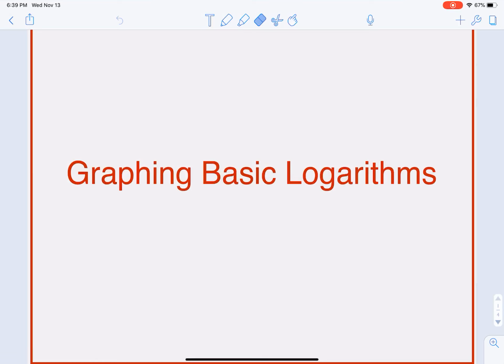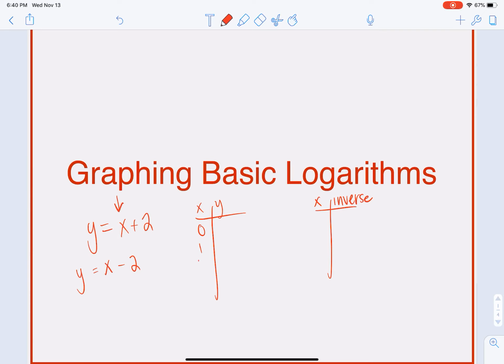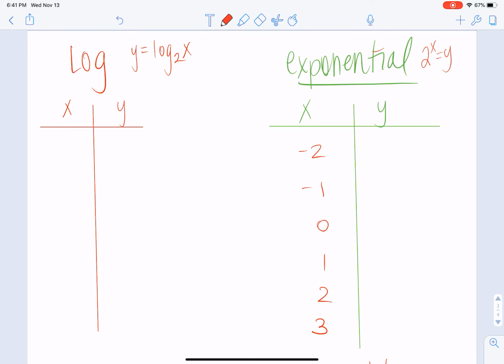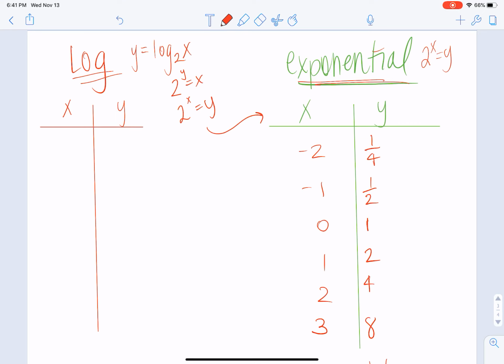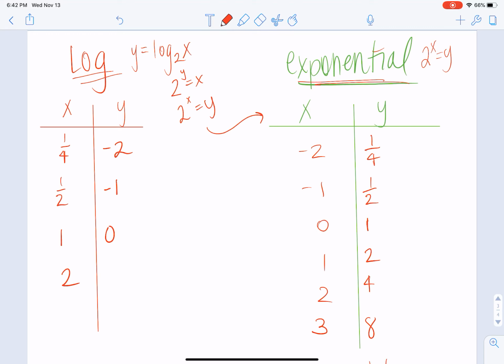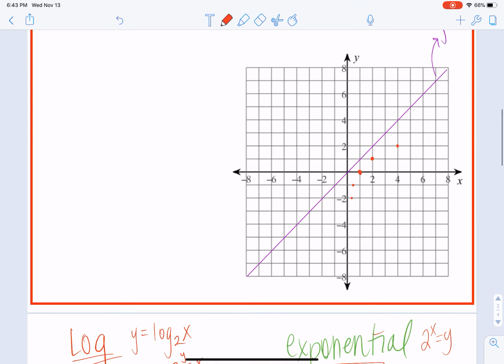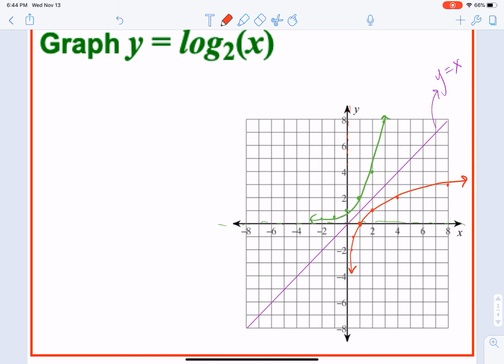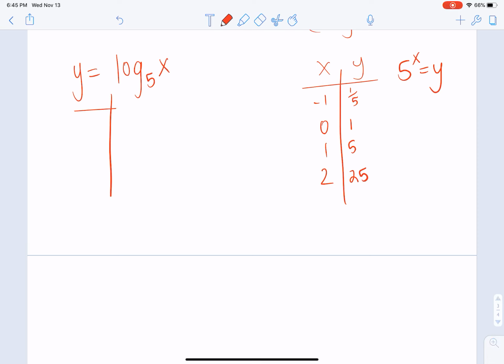Graphing Basic Logs